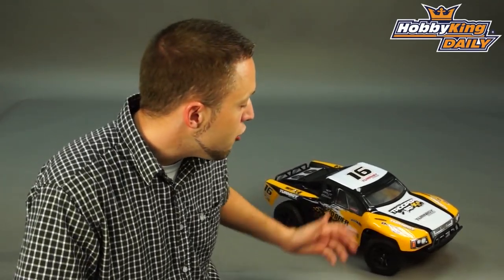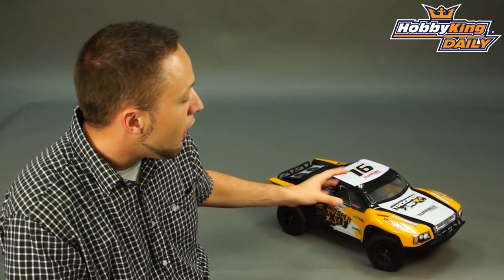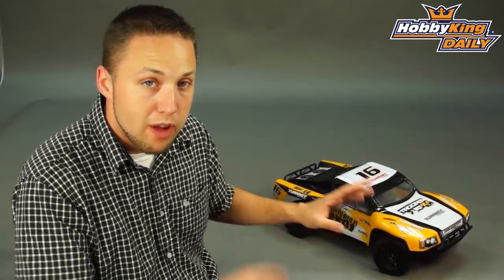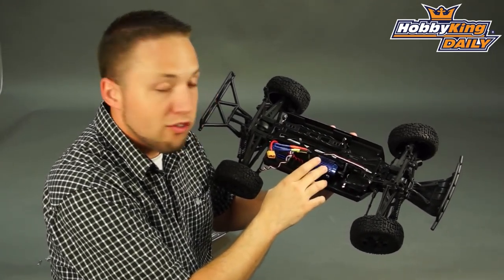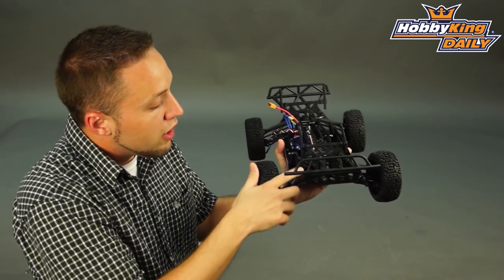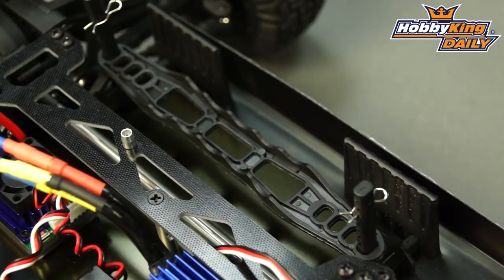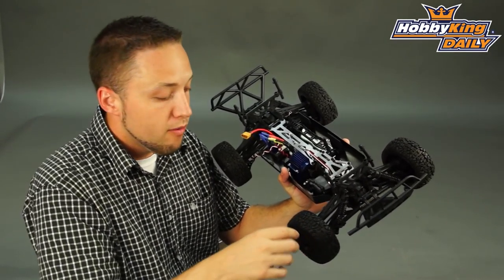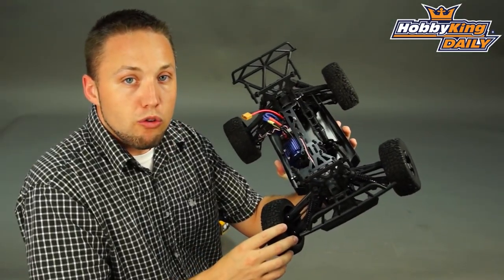HobbyKing Daily - Turnigy Trooper SCT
Turnigy Trooper SCT 4x4 1/10 Brushless Short Course Truck (ARR)